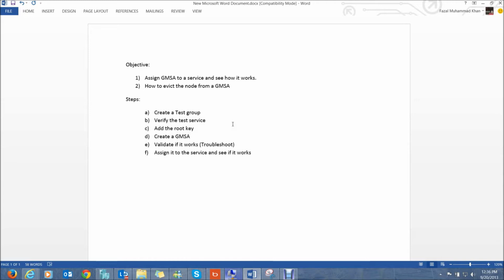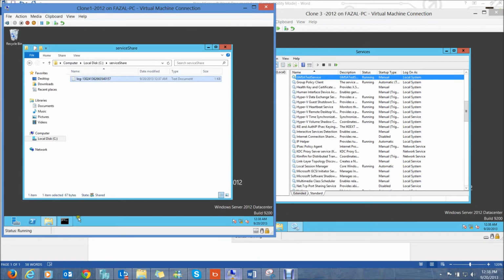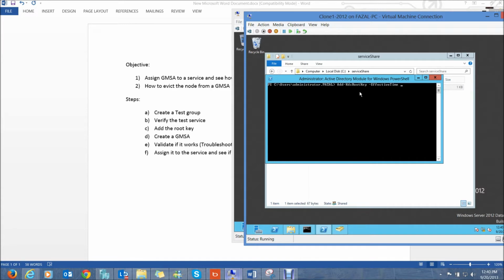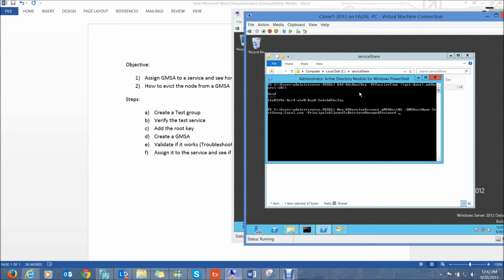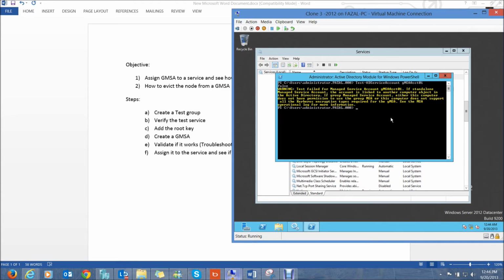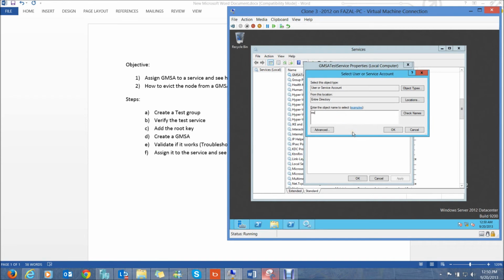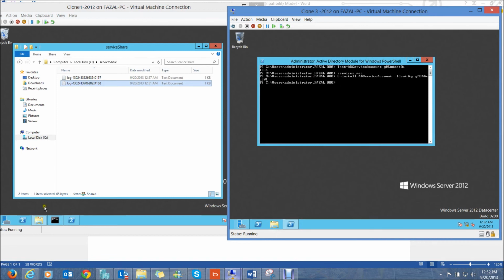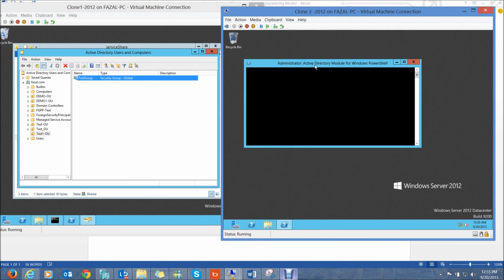Windows Server 2012:Group Managed Service Accounts